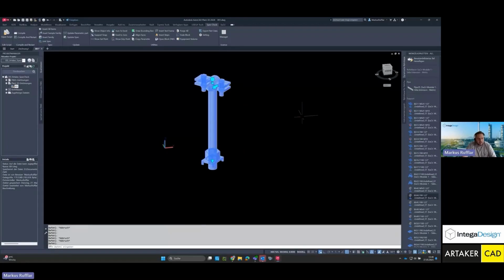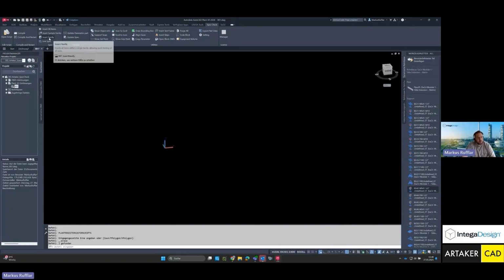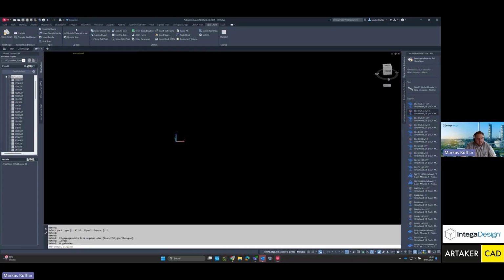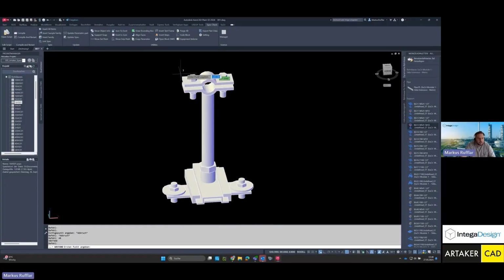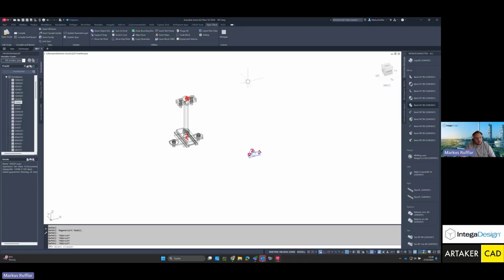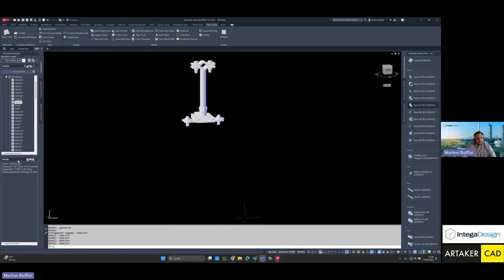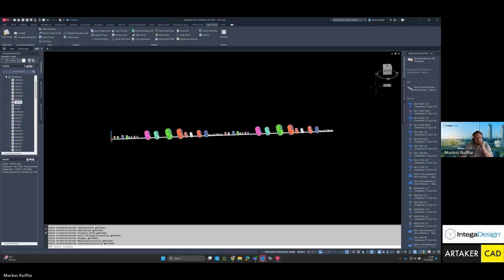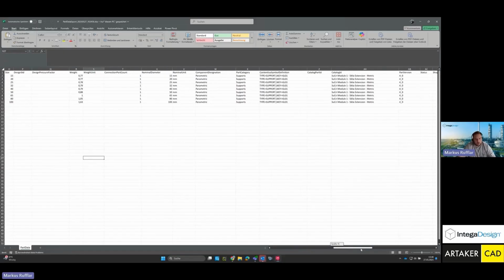AutoCAD® Plant 3D™ plugin SpecCheck by IntegaDesign_english version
With the AutoCAD® Plant 3D™ plugin SpecCheck, IntegaDesign GmbH presents another tool for Plant 3D™ users. In this case, it's a plugin for CAD administrators.

With SpecCheck, you can check pipe classes, import a large number of components, and check for correct geometry. Especially for Python components, the plugin helps make validation as fast and reliable as possible. SpecCheck offers a variety of automation and visualization tools that greatly simplify the work of Plant 3D™ administrators.

The individual functions will be demonstrated live in the presentation.